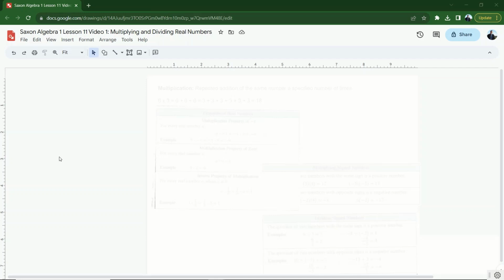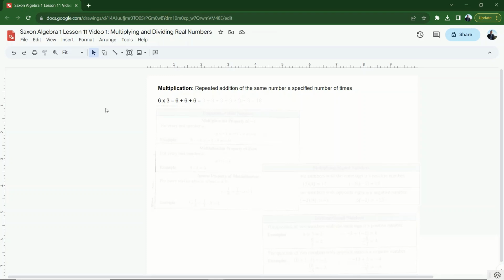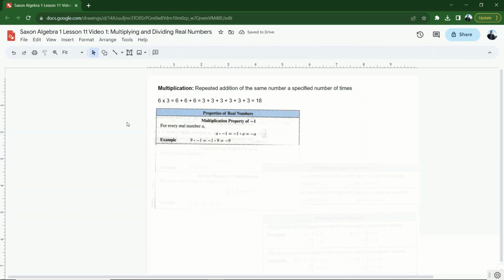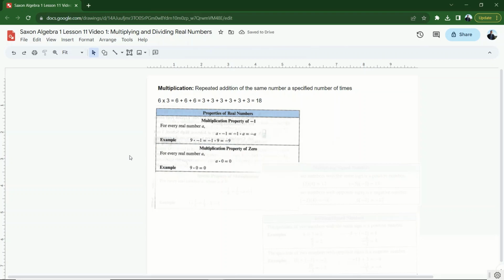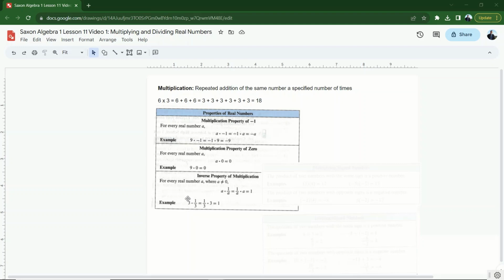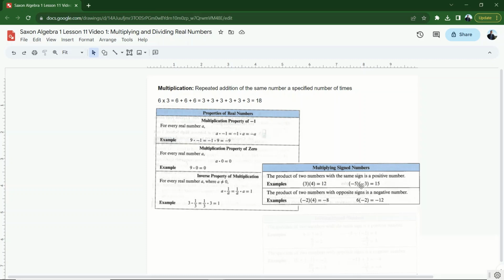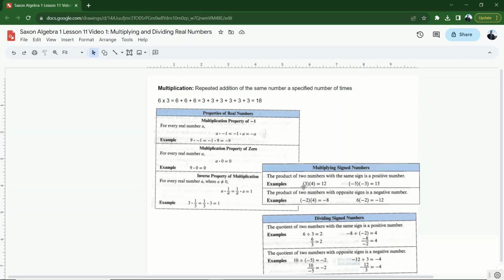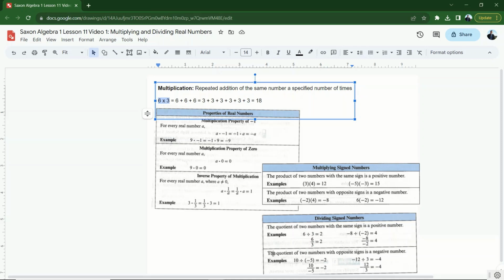Saxon Algebra 1 Lesson 11 Video 1: Multiplying and Dividing Real Numbers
In this video you will learn about multiplying and dividing real numbers.